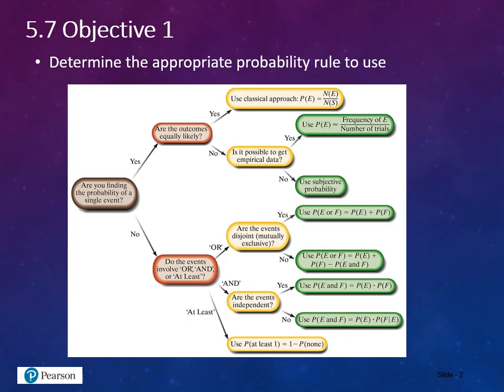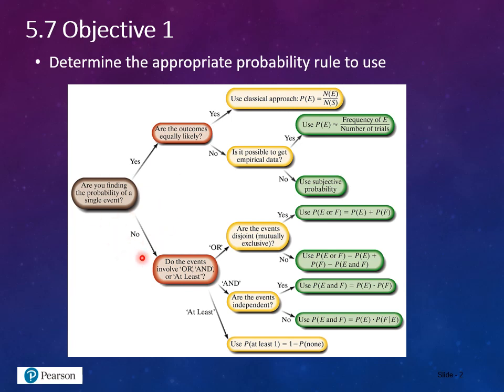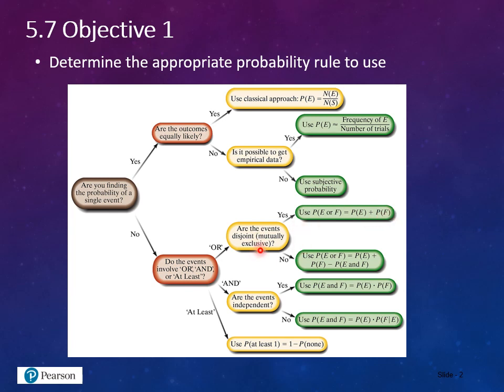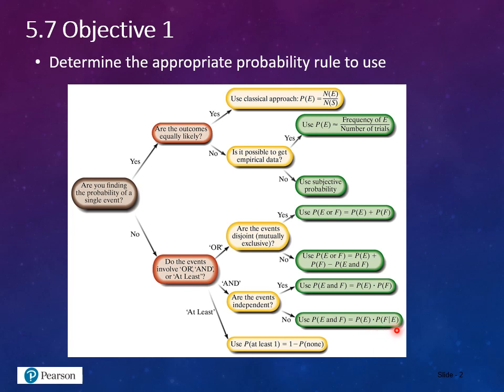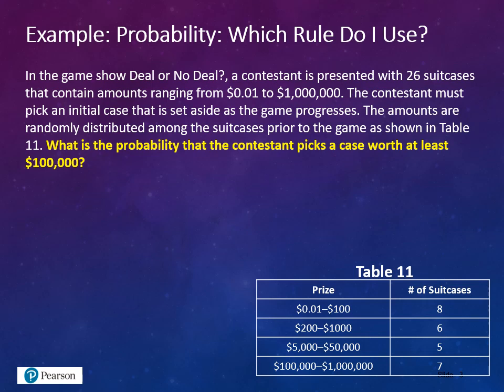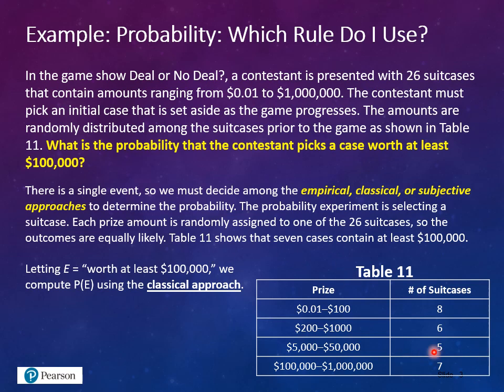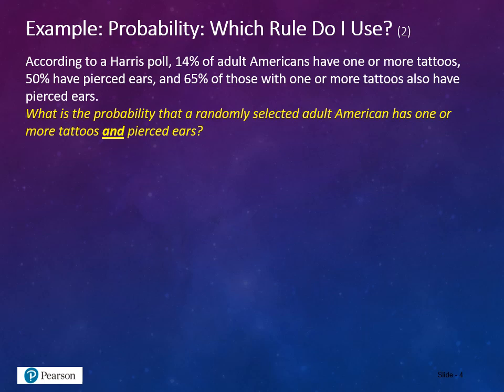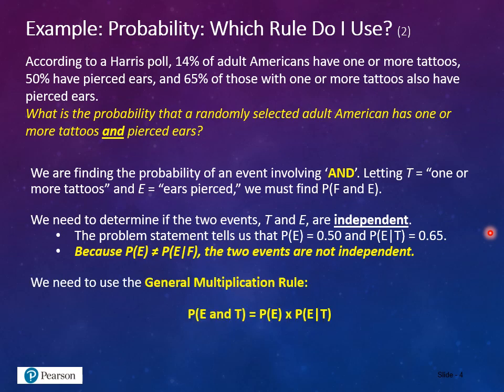MATH 1342 – 5.7 Putting It Together Which Method Do I Use